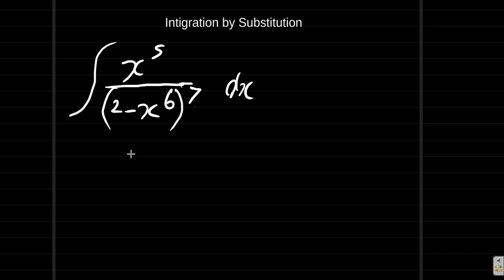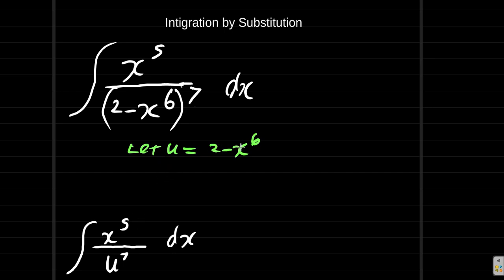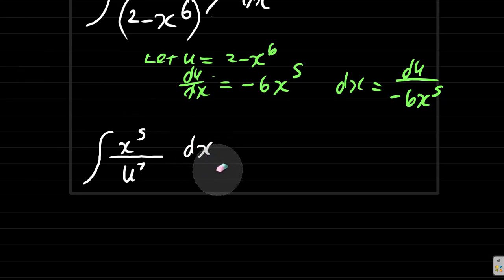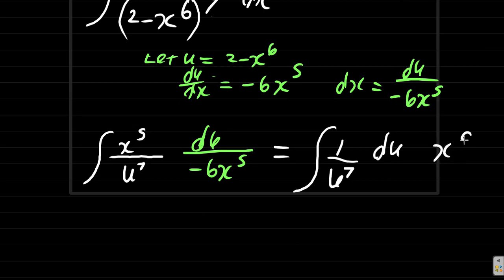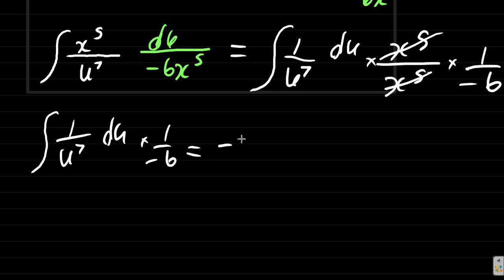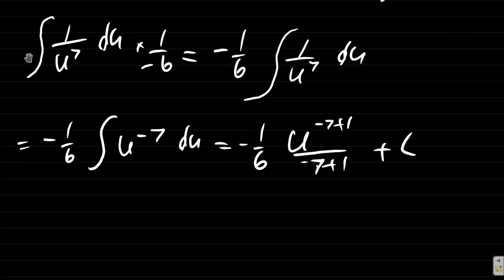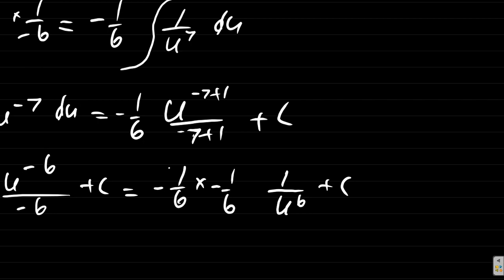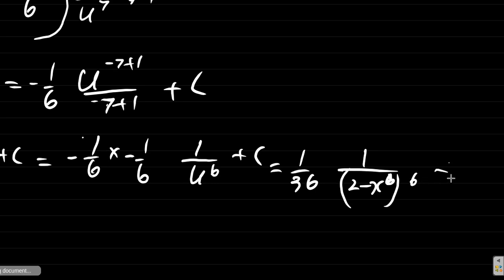Integration by Substitution Example April 24 2024 5